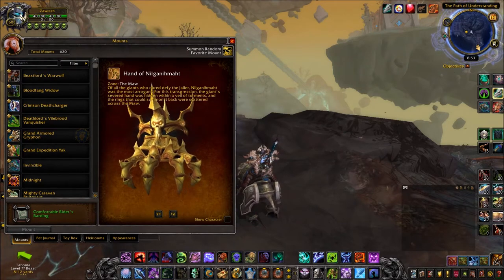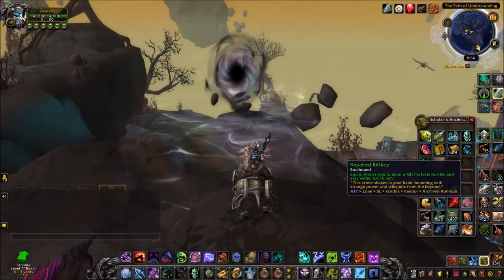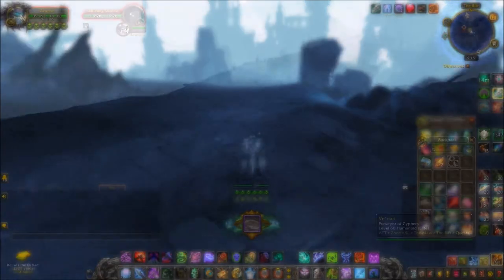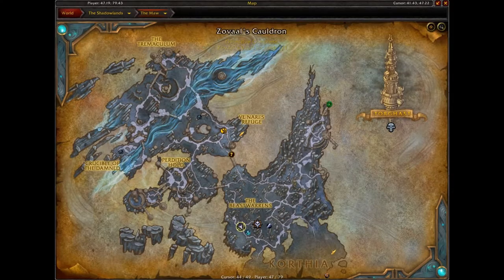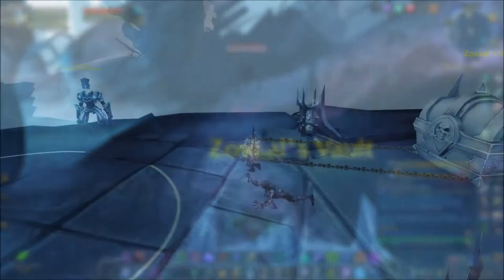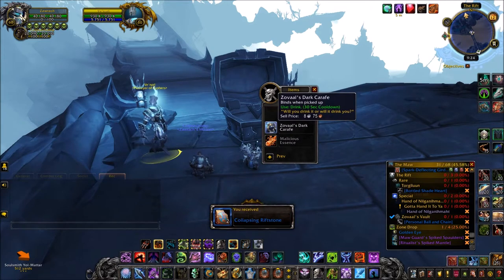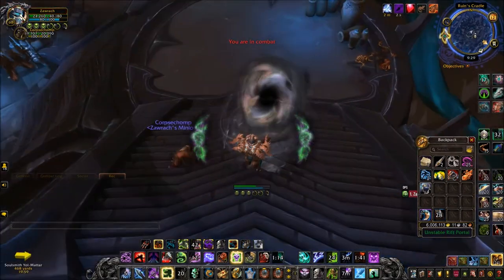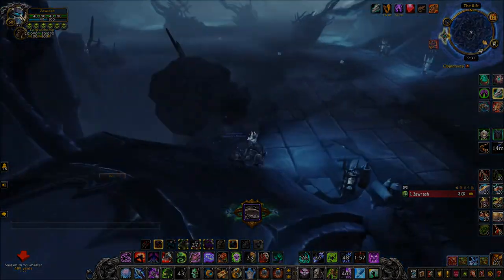WoW Guide - Nilganihmaht's Runed Band - Hand of Nilganihmaht Mount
One of the rings needed to obtain the Hand of Nilganihmaht Mount from The Maw!